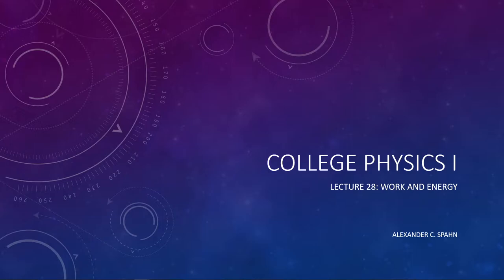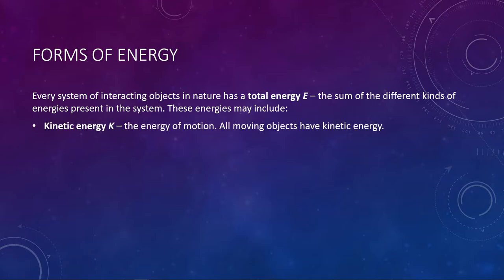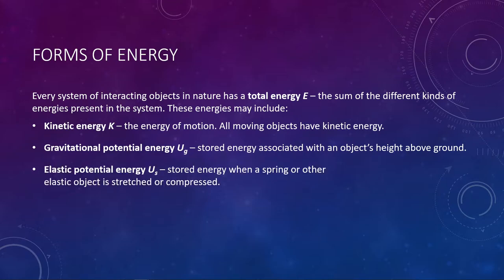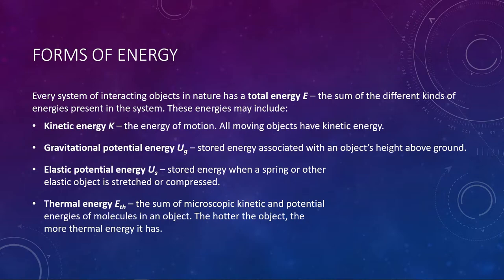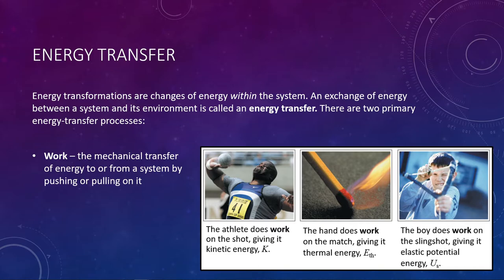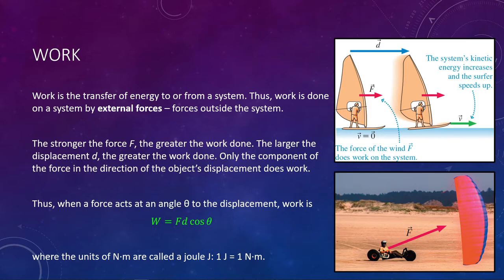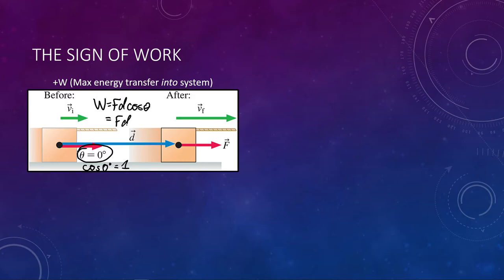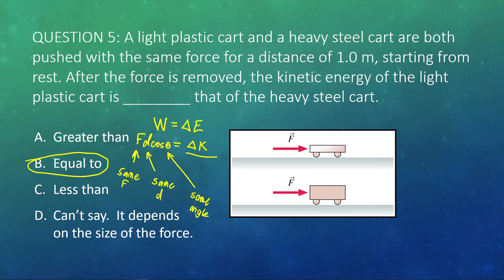College Physics 1: Lecture 28 - Work and Energy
In this lecture, we introduce work and energy with a discussion of the different types of energies and how they may be transformed and/or transferred. This sets the foundation for us to bring it all together with conservation of energy in upcoming discussion(s).

0:00 Forms of Energy
7:06 Energy Transformation
10:23 Energy Transfer
12:36 Work-Energy Equation
14:33 Work
23:24 Example 1
27:23 End of Lecture Questions